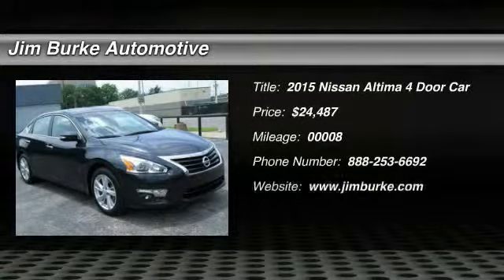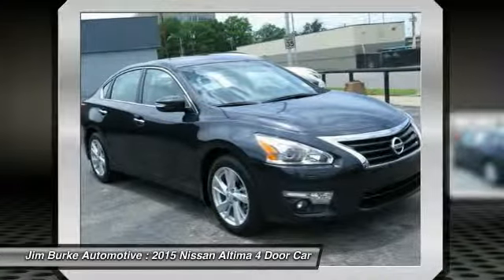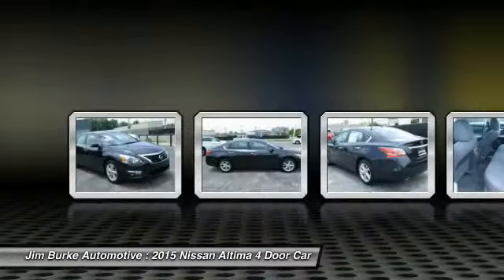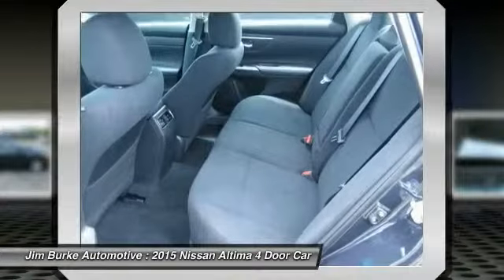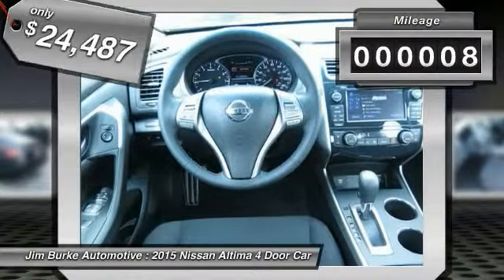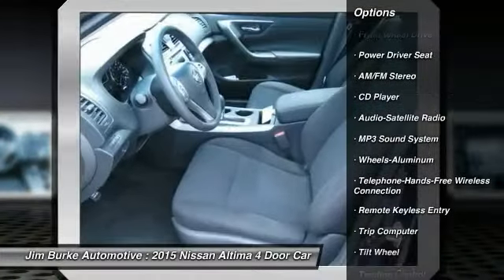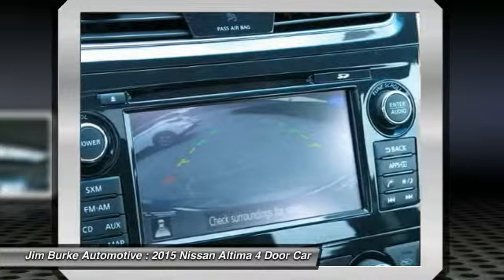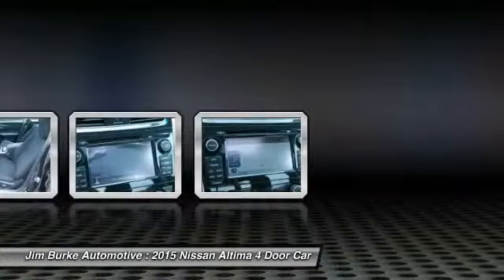2015 Nissan Altima Birmingham AL NI15667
2015 Nissan Altima 2.5 SV

Don't miss this 2015 Nissan Altima. It's equipped with Automatic transmission and features a STORM BLUE exterior. With 8 miles, You'll want to take this 4 Door Car home. Make a great choice today.